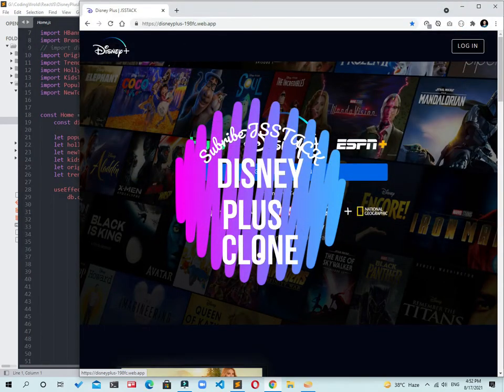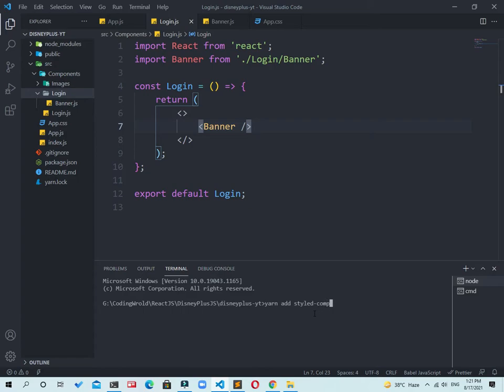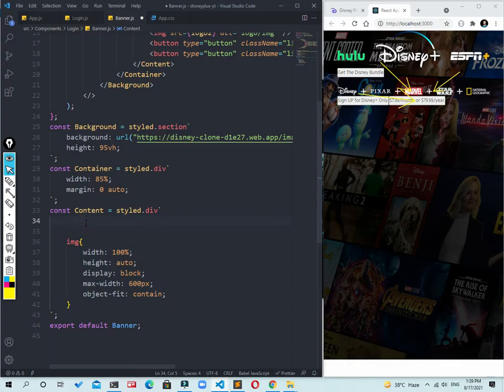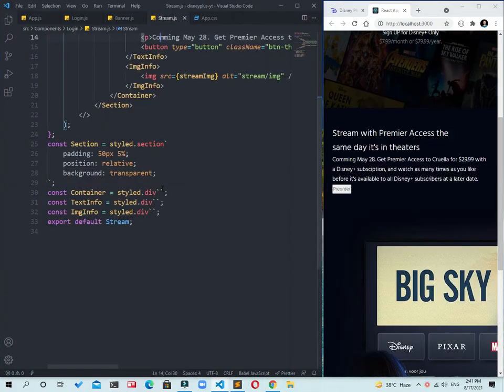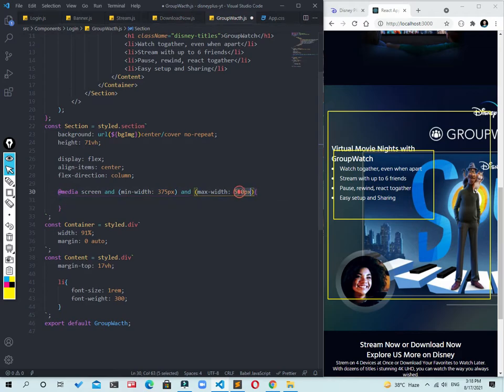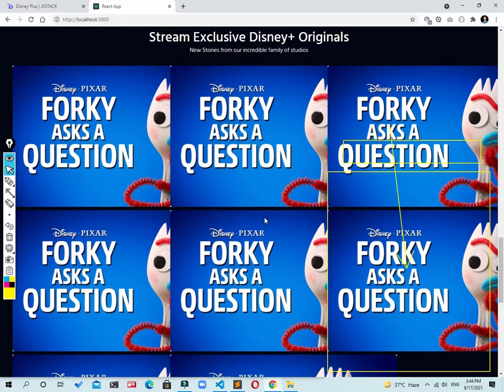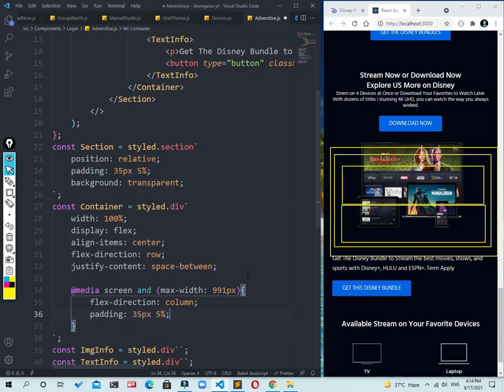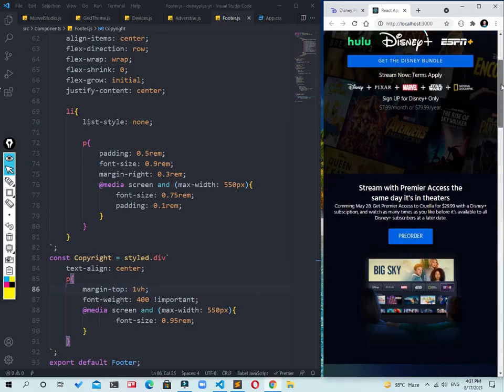Disney Plus Clone using React JS | Redux | Firebase | Part (1 of 3)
📢📢: Important 🔴🔴Disney Plus Clone Day 1✌✌
🚀🚀Welcome Back to JSSTACK PLANET With a New Journey 😍😍 Now  There Guy's Today We have 101 React JS 3Day Challenge of Disney Plus Con e Epic Build Forever on YouTube:

Go to this link to Grab all the Images and API which used in this Disney Plus + Build :🔴🔴
Download All Assets from 👆☝✌✌ OK! Great
Firebase: 🔴🔴🔴🔴🔴🔴📢📢📢📢📢
✌keywords to search this JS STACK Platform!